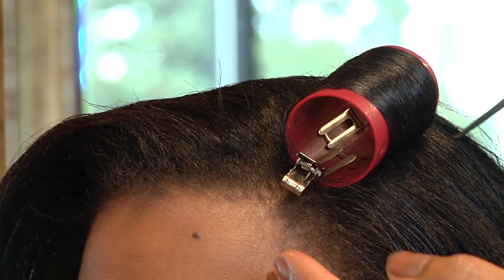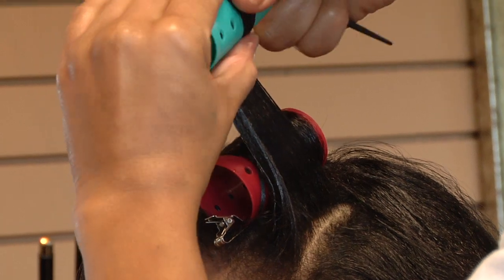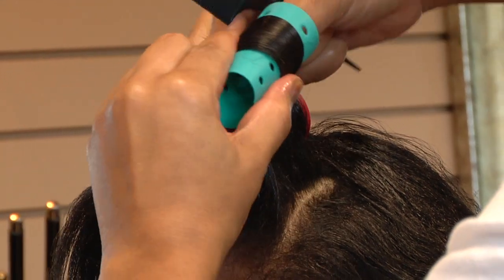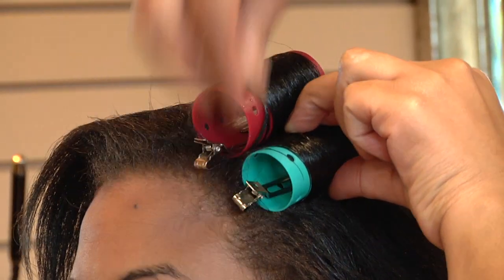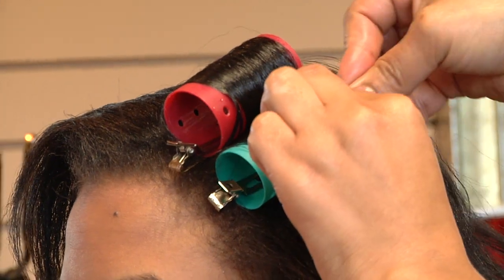Hair Irons, Curlers, and Rollers : Hair Styling with Hair Rollers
Curling hair with hair rollers can be done in four steps: determining the size of the rollers, sectioning the hair, applying setting lotion, and drying the hair to lock the curls into place. Master these four steps with the helpful tips provided by an expert hairstylist in this free video on hair styling with hair rollers.

Bio: Multicultural hair extension and hair replacement specialist Quontica Sparks owns and operates NuXpressions Salon & Spa in Portland, Oregon.

Series Description: Just a few simple tools can help you achieve the perfect hair style. Learn how to use these tools and techniques in this free video series on hair irons, curlers, and rollers.